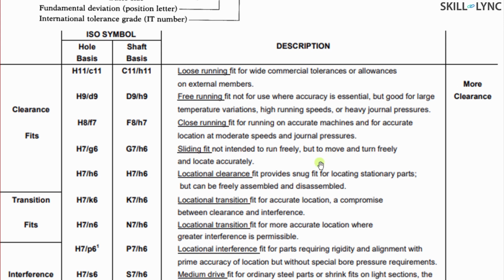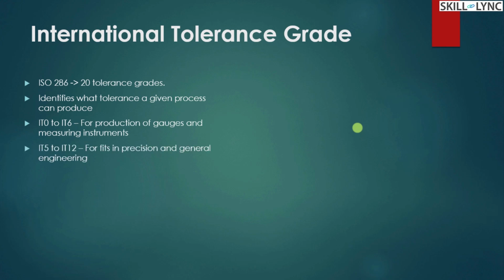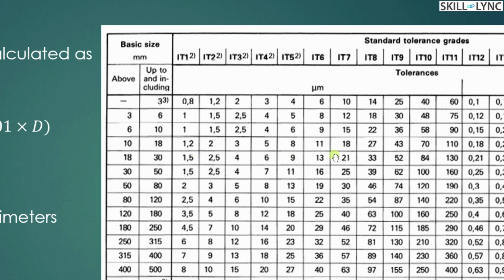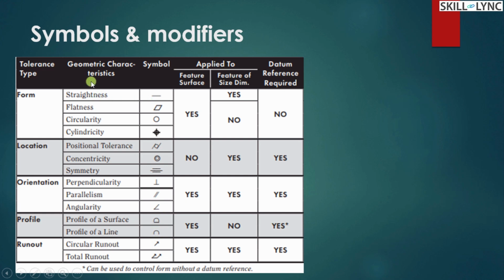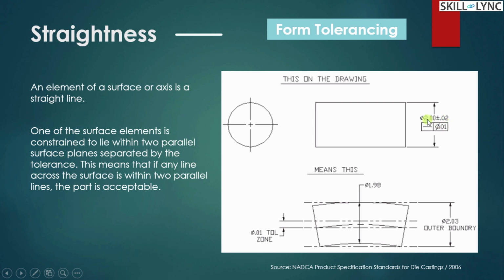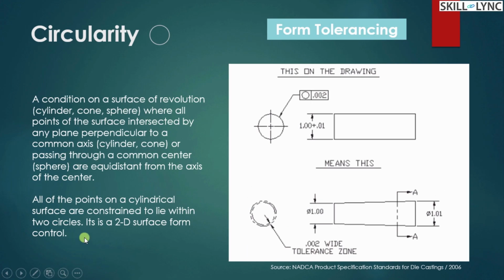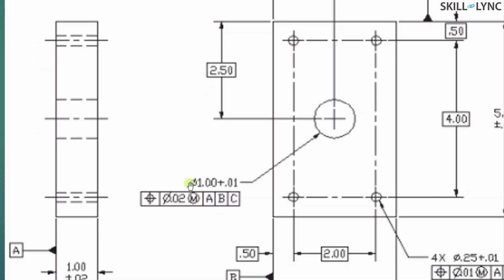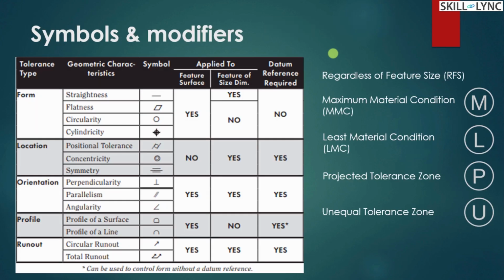AutoCAD Essentials for Mechanical Engineers: Beginner to Advanced Tutorial | Episode 25 | Skill-Lync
Welcome to Episode 25 of "AutoCAD for Mechanical Engineers!" In this video, we take a deep dive into the world of fits, tolerances, and grading systems used in AutoCAD for mechanical design. Whether you're working with tight tolerances or large-scale assemblies, understanding how to apply the correct fit can make or break your design.

We'll cover everything from running clearance fits to interference fits and explain the role of tolerance grades defined in ISO 286. Plus, learn about the various manufacturing processes and how they influence tolerances to ensure smooth production.

If precision and quality are essential in your mechanical designs, this episode is a must-watch!

🔍 Key learning objectives:

Explore different types of fits: loose, free-running, sliding, and more ⚙️

Learn how to apply tolerances for mass production and precision design 📏

Understand tolerance grades (IT0-IT18) and their role in production 🏭

Discover how manufacturing processes affect tolerances 🔧

Gain insight into interference fits and when to use them in design 🛠️

Master these critical concepts to elevate the quality and efficiency of your AutoCAD designs! 🚀

📌 Chapters:

00:00 – Resuming – types of Fits in tolerancing

03:16 – Tolerance Grades for a manufacturing process

06:56 – How these Grades are calculated

11:55 – Symbols & Modifiers in GD&T terminologies

14:05 – What is Straightness in Form tolerance?

17:29 – Understanding Flatness in Form tolerancing

19:52 – Circularity in Form tolerancing

21:19 – Cylindricity in Form tolerancing

22:51 – Summarising Form tolerancing

23:45 – True Position in Location tolerancing

26:15 – Concentricity in Location tolerancing

28:22 – Symmetry in Location tolerancing